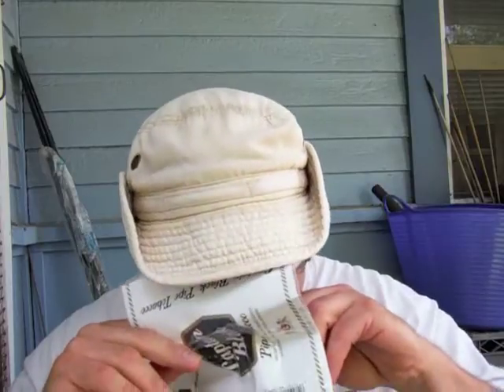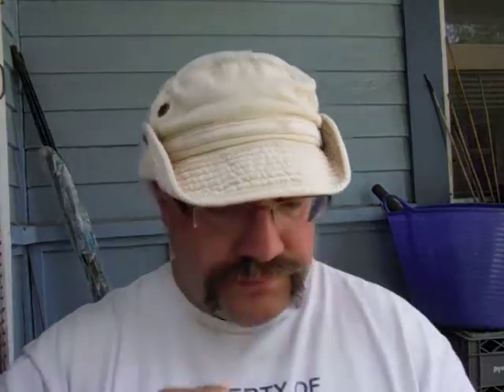Captain Black in White pipe tobacco review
If it wasn't for the high praise given to this brand, I would have never have tried it.  Now, after a bowl or two or more, I am glad i gave it a try. You will be too.